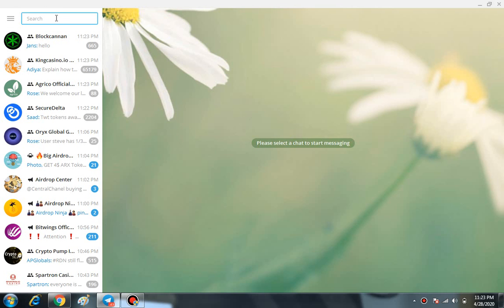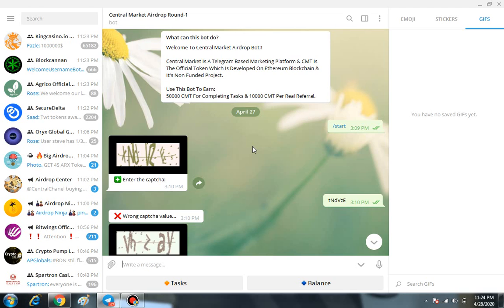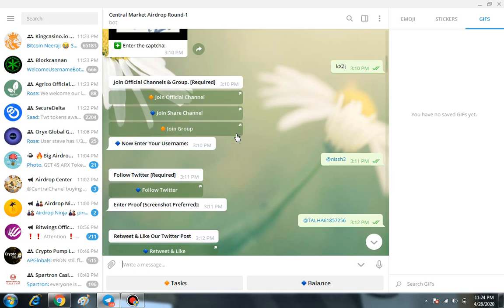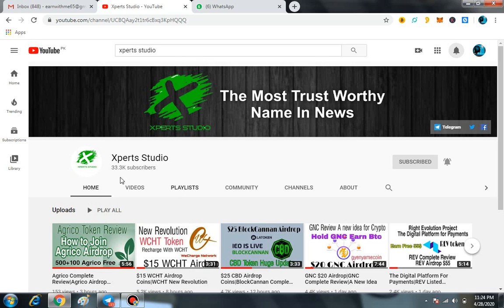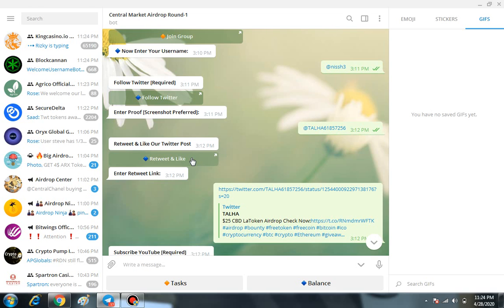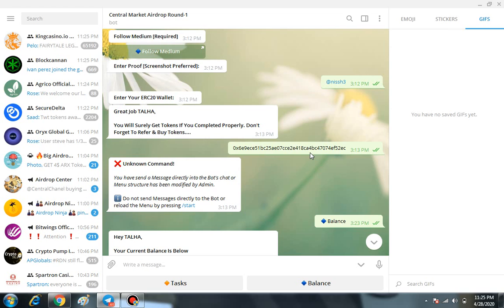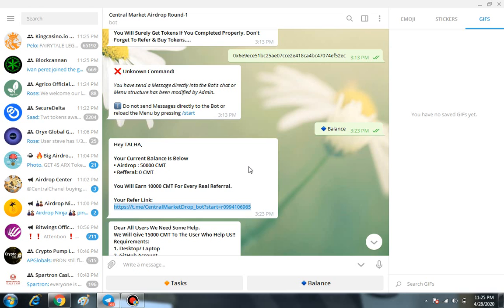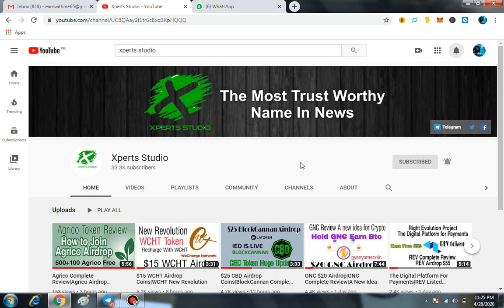50000 CMT Airdrop Coins|CMT Big Airdrop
CMT Airdrop Is Live And We Are Going To Share That Airdrop With You.

50000 CMT Airdrop Coins
CMT Big Airdrop

What Is CMT?
How CMT will Be Utilize?